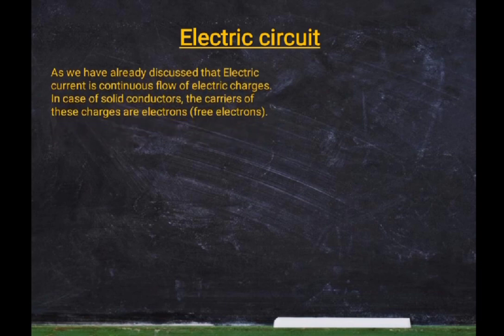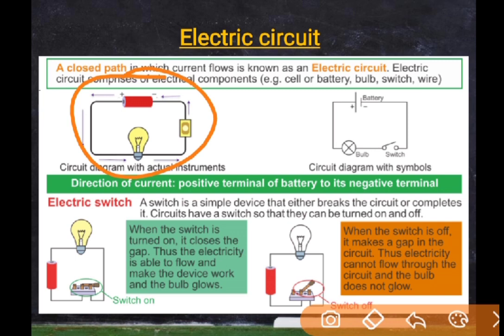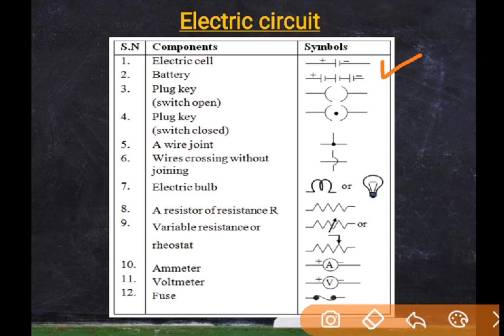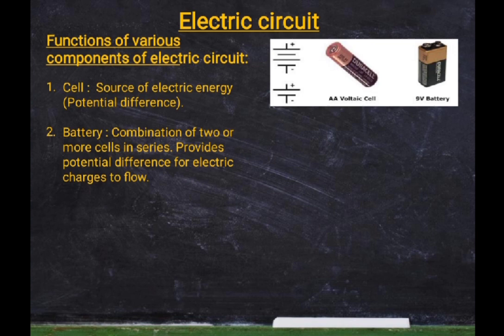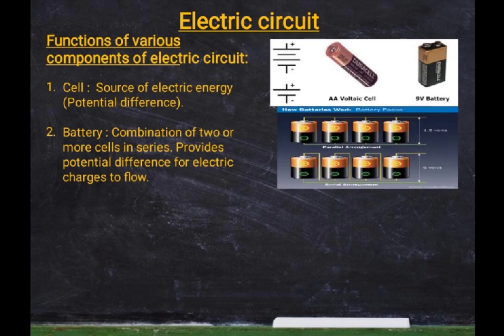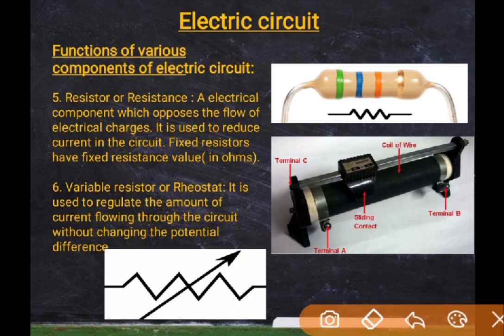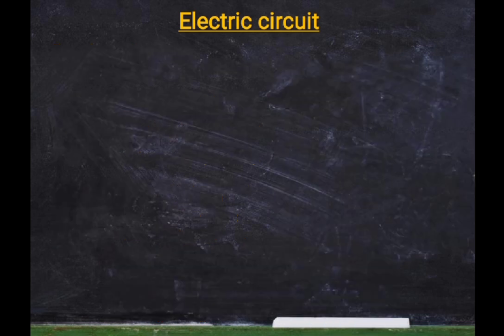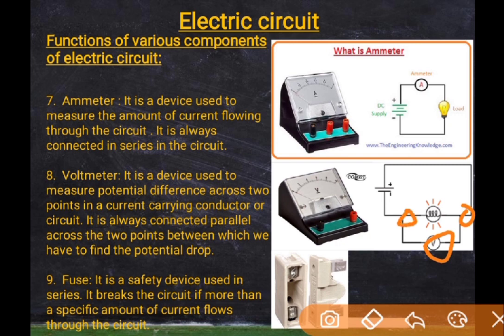Electricity Part - 5, Electric circuits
This video covers, Electric circuits, basic components of electric circuits, their symbols and functions.